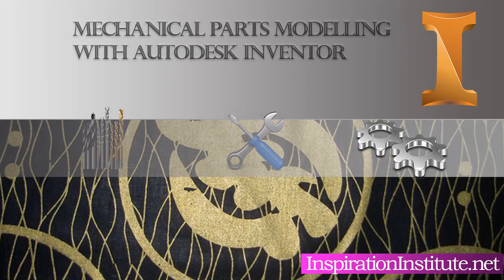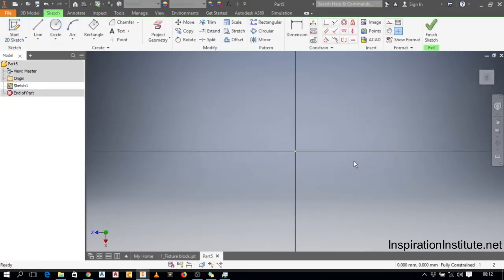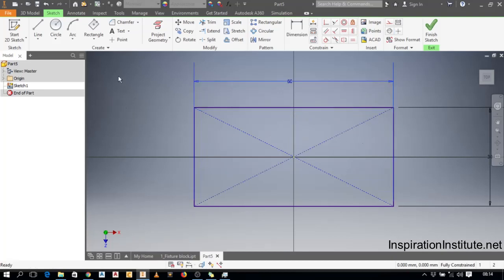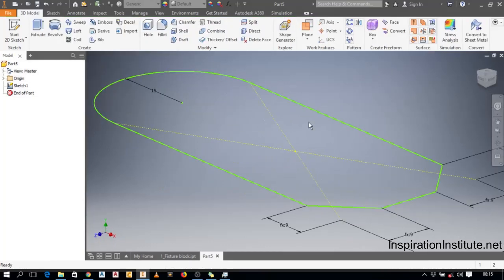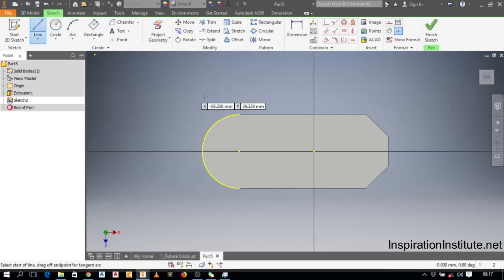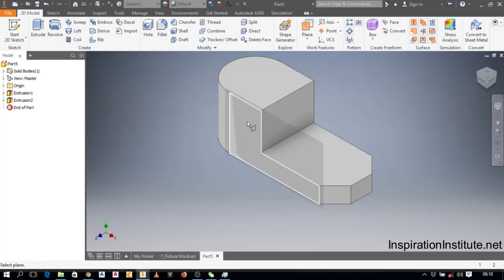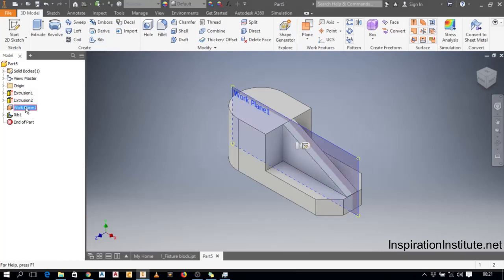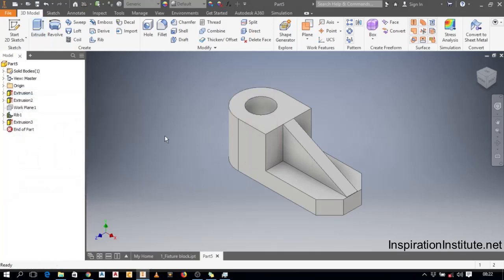1 Fixture Block